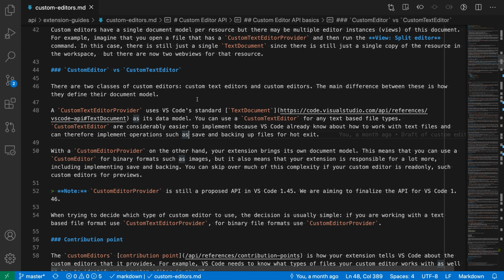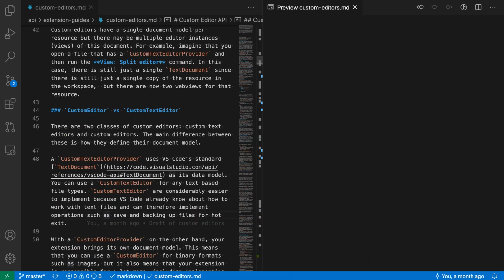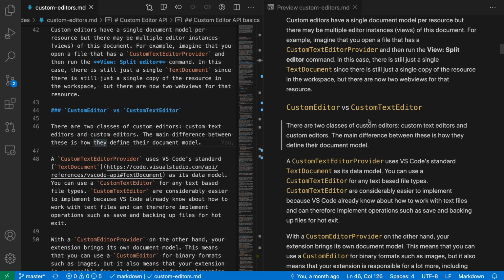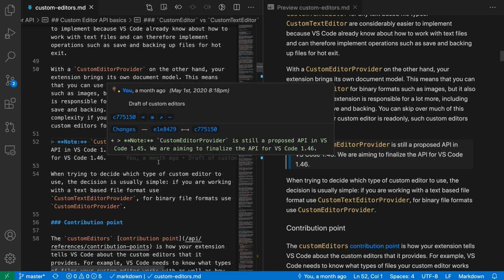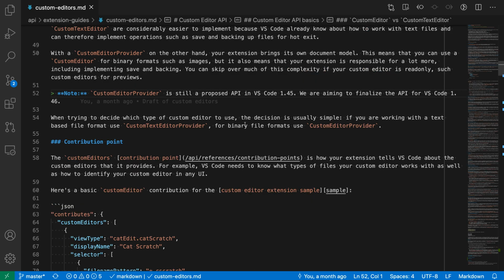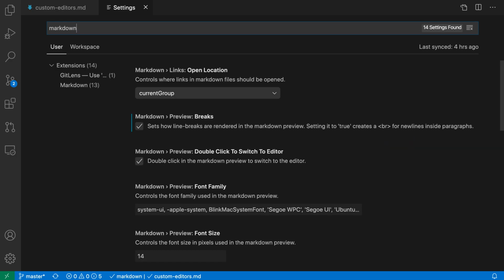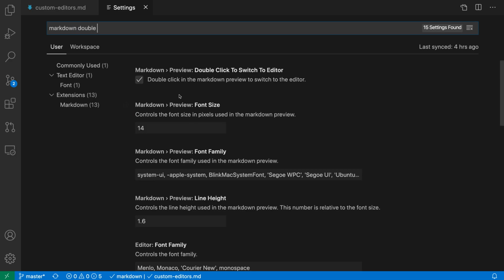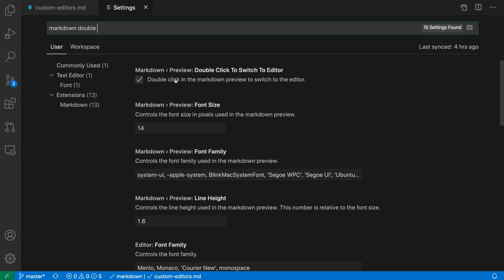VS Code tips — Double click in the markdown preview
Today's VS Code tip: double click in the markdown preview

Double click an element in VS Code's built-in markdown preview to move your cursor to that element in the markdown source.

The preview also shows the current cursor position with a bar to the left of the element.